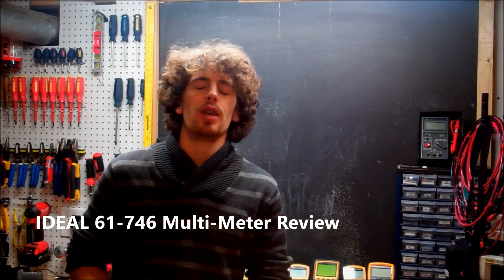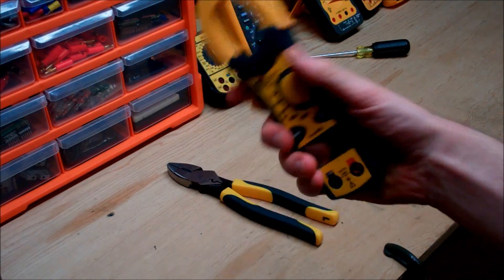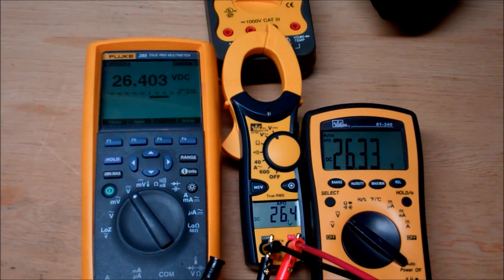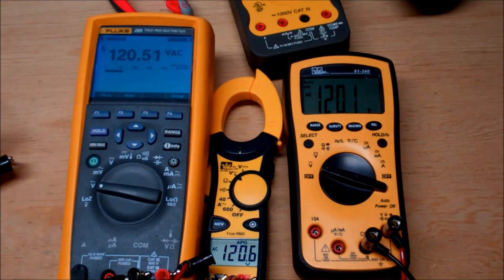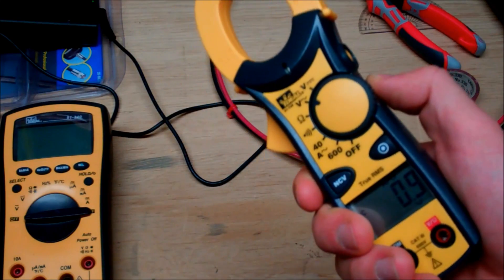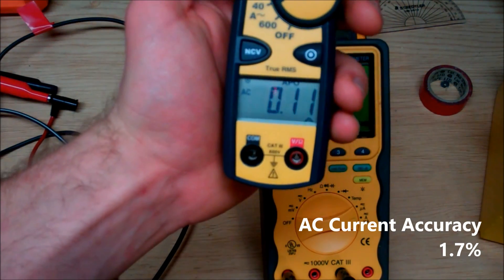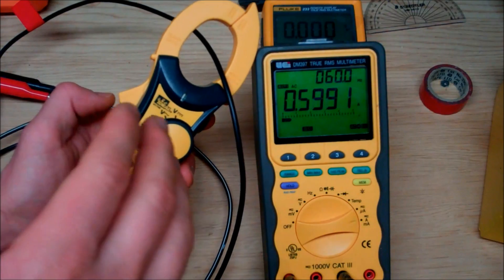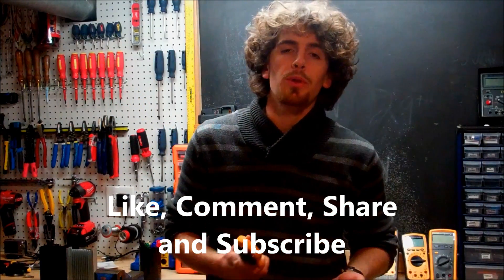Ideal 61-746 Review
Decided to do a review on the ideal 61-746 true RMS clamp style meter.Thanks again to ideal industries and Ron Kipper for providing me with this awesome testing equipment! This meter is a great ascent to your existing meter, has limited capabilities, but a ridiculous range of operation measuring up to 600 Amps AC.

Nick